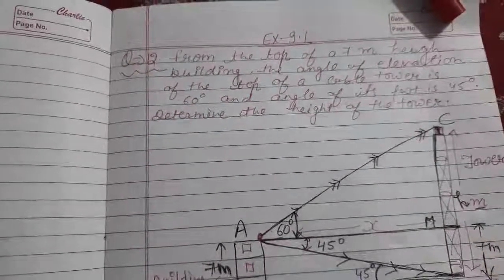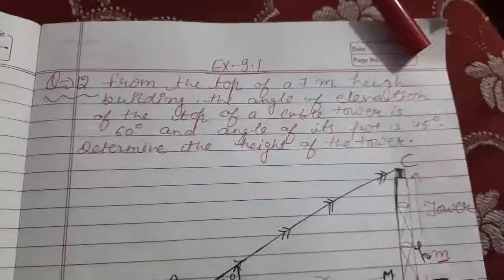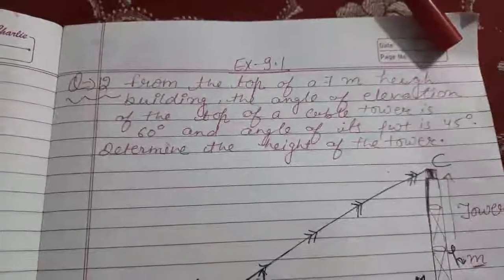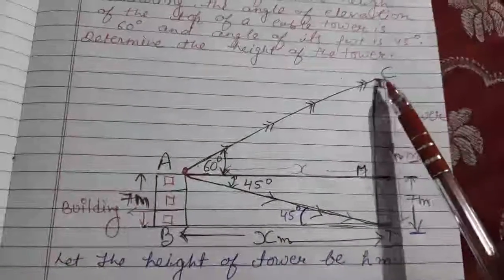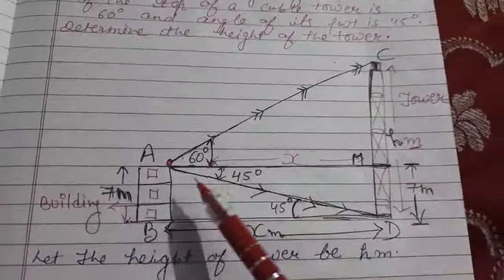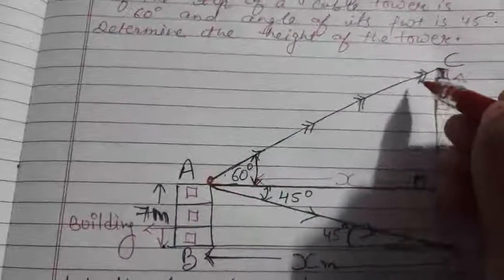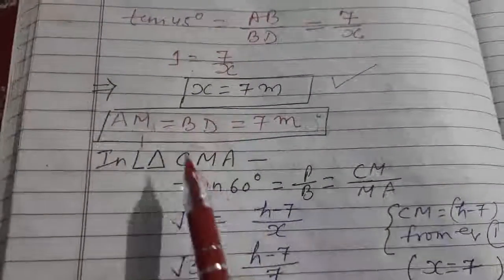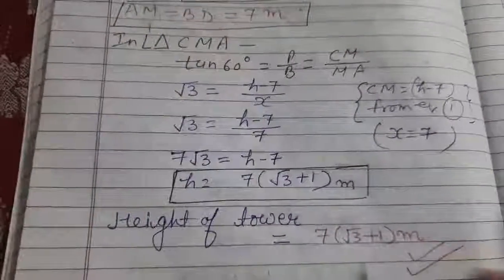X CLASS MATHA CHAP 9 NCERT EX9.1 QNO 12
X CLASS MATHS
CHAP 9 EX 9.1 QNO 12
BUILDING
CABEL TOWER